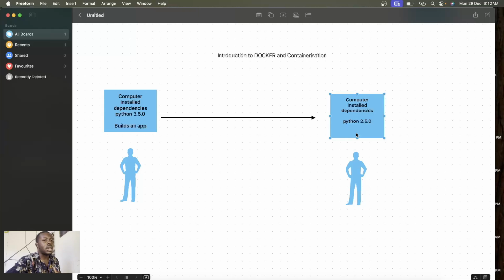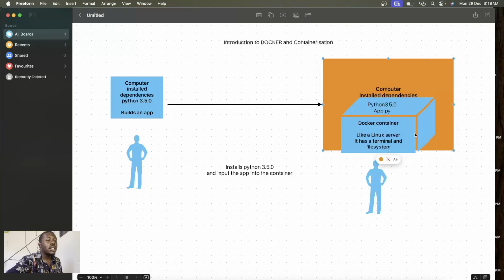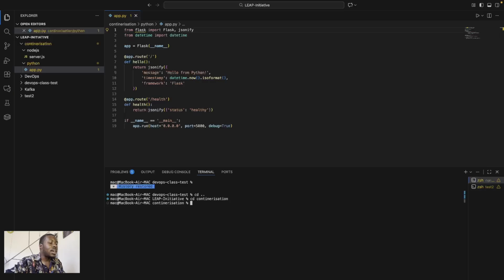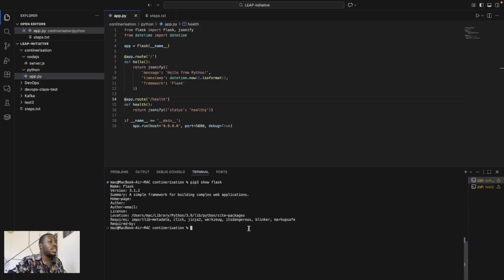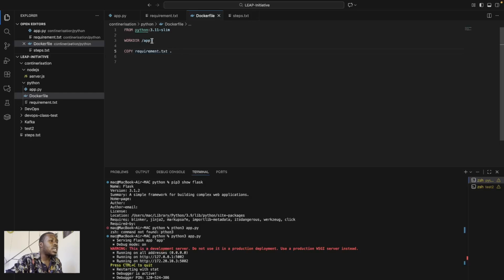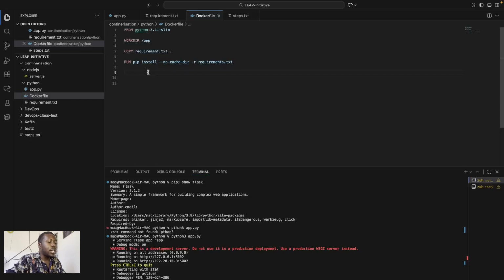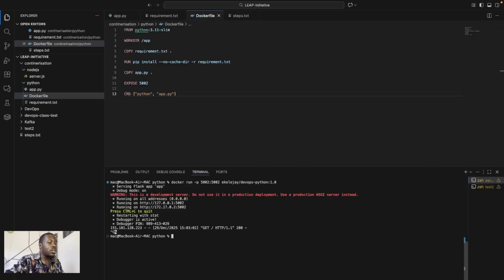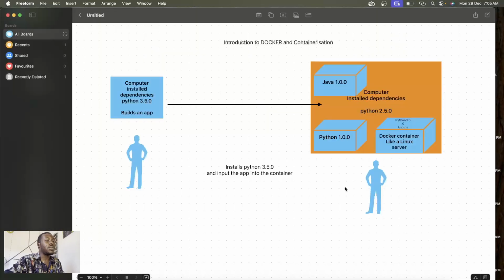Docker LEAP Tutorial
earn the basics of Docker in this beginner-friendly tutorial. We cover containers, images, and how Docker is used to build, ship, and run applications easily.